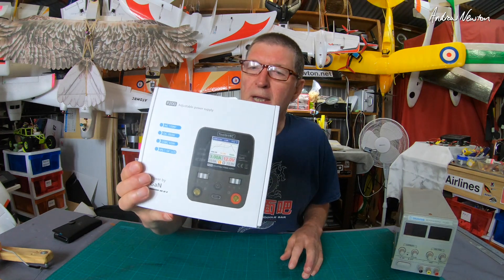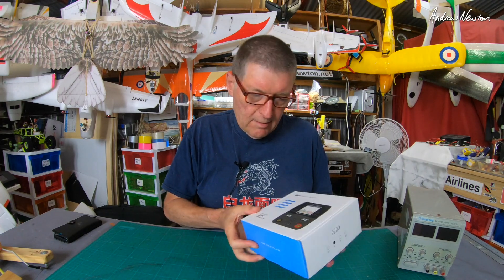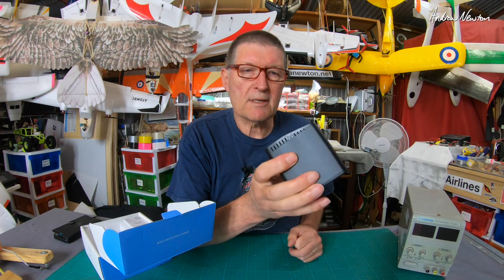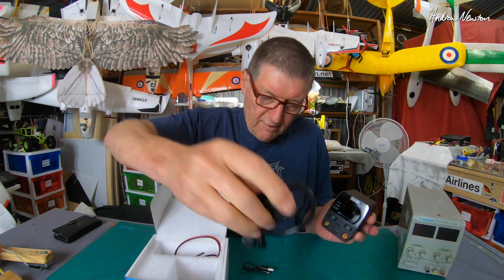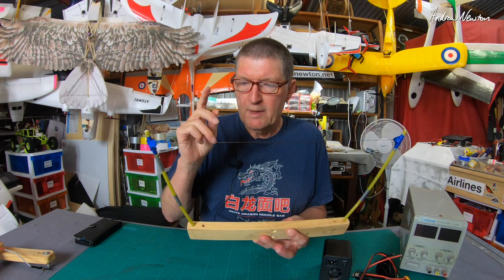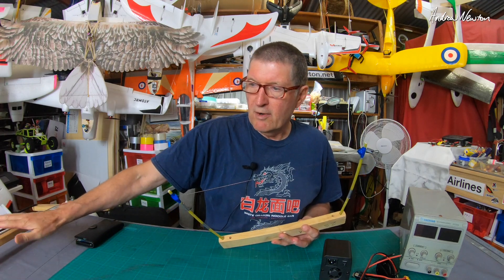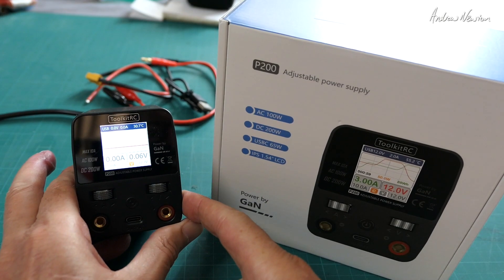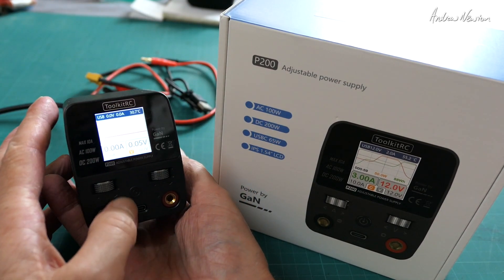ToolkitRC P200 Mini Adjustable Power Supply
ToolkitRC P200 Mini Adjustable Power Supply with GaN (Gallium Nitride) technology. GaN rather than silicon semiconductor allows for smaller and more efficient power components.